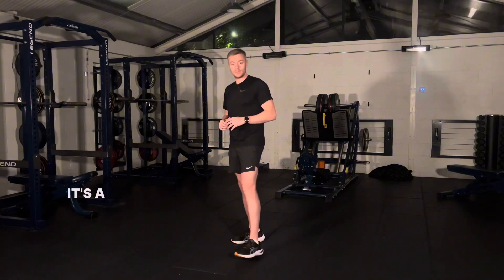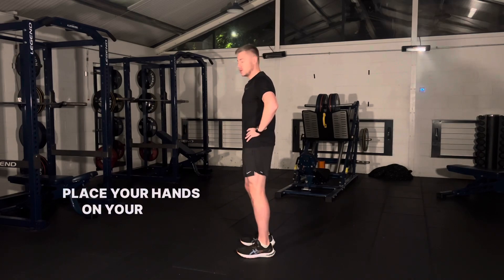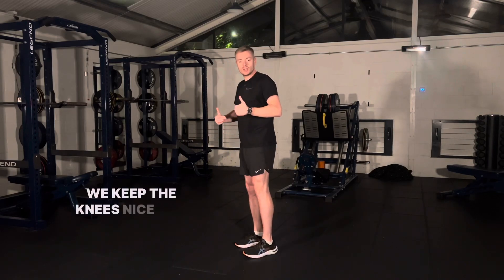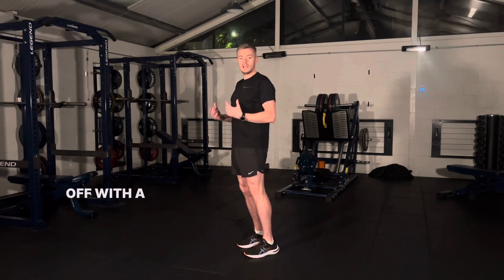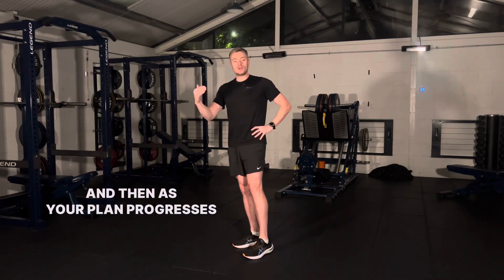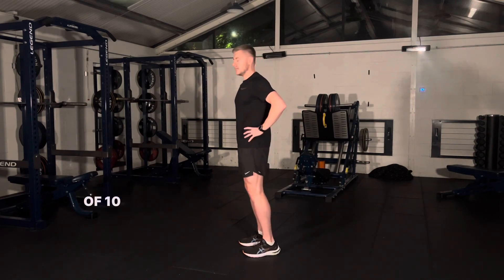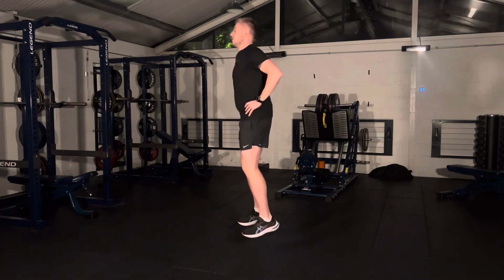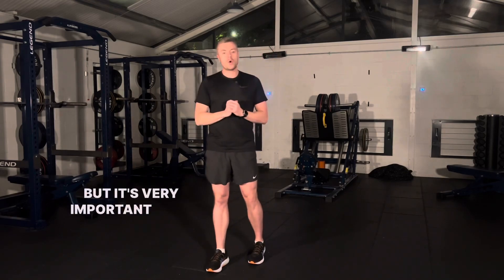Pogo hops | plyometric exercise for runners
A great exercise to work on improving the stretch shortening cycle. We are training the calf and Achilles to store and release energy to help you be a more efficient runner. It’s important to gradually build the intensity as runners often push this too hard too soon.